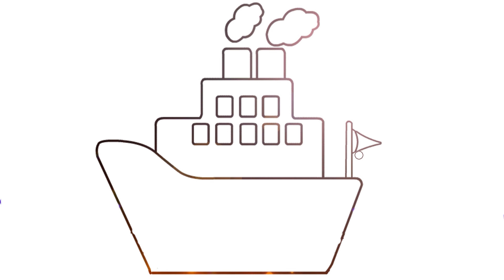Ship Drawing - Digital Drawings - How to Draw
Embark on an exciting artistic voyage with me in this immersive YouTube video, where I'll guide you through the captivating process of creating a ''Ship Drawing'' using digital techniques. As an avid artist and enthusiast of design, I'm thrilled to share my insights and expertise in the realm of art and illustration. Join me as I delve into the intricacies of ship design, breaking down the steps to create stunning sketches that capture the essence of these majestic vessels. Whether you're a novice seeking to develop your artistic skills or a seasoned pro in search of new techniques, this comprehensive art tutorial is tailored to cater to all levels of expertise. From understanding the fundamental principles of design to mastering the art of digital drawing, I'll provide you with easy-to-follow instructions and valuable tips that will empower you to create impressive ship illustrations with confidence. With a focus on simplicity and practicality, this tutorial is your gateway to producing remarkable and visually captivating artwork. Join me on this creative journey as we navigate the seas of art, design, and digital innovation, and learn how to draw stunning ships that stand as testaments to your artistic prowess.